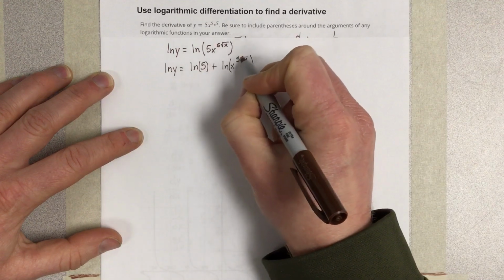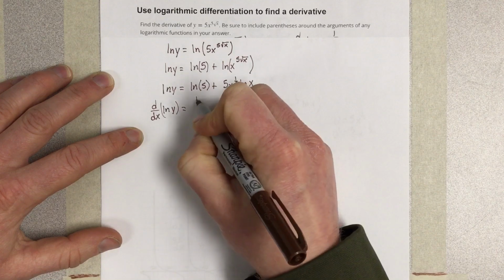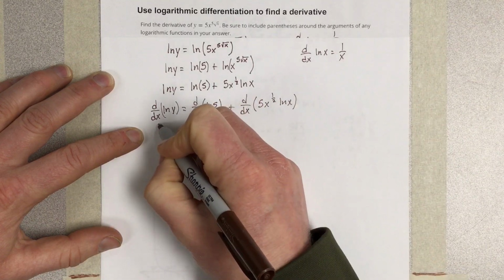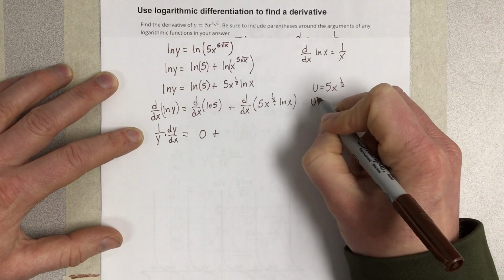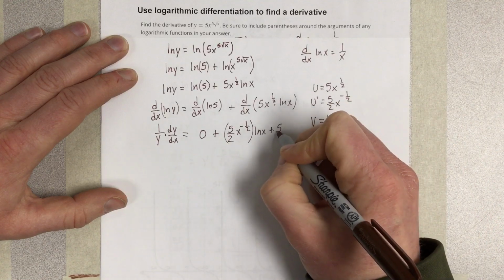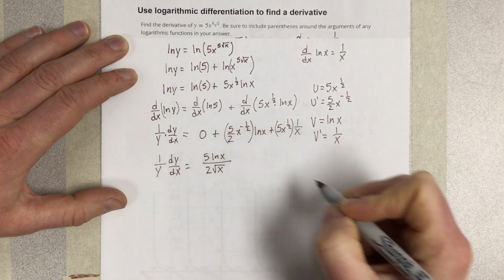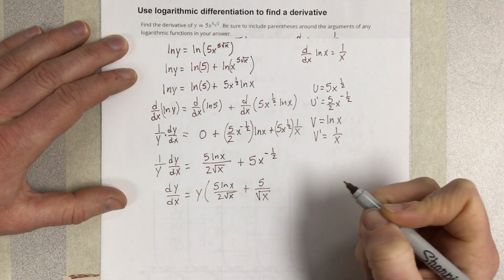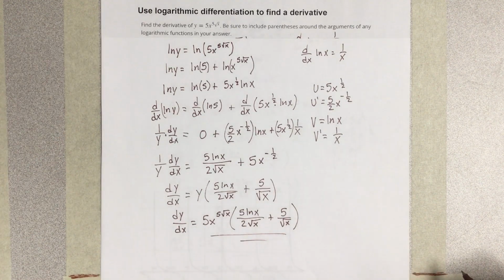Use logarithmic differentiation to find a derivative